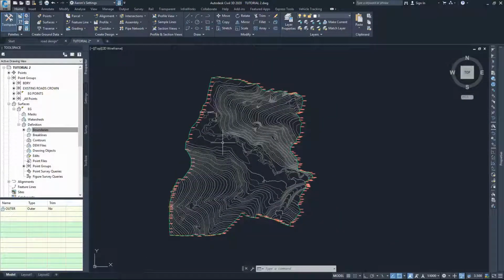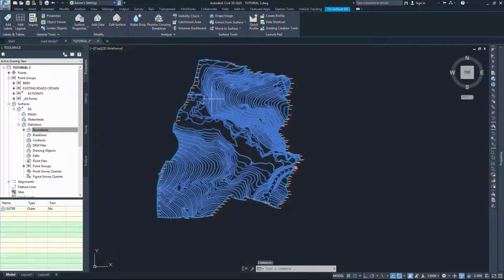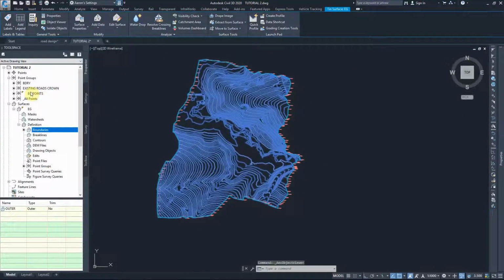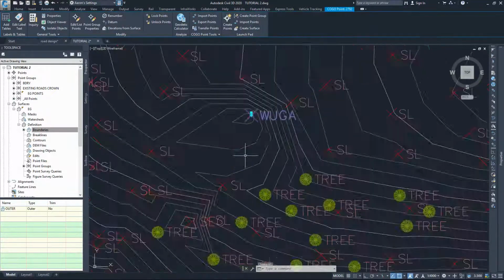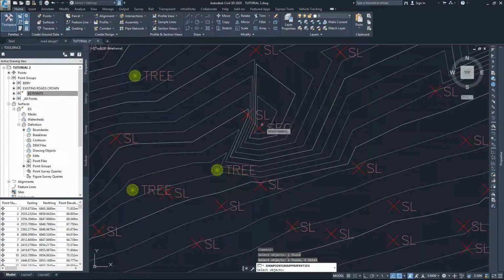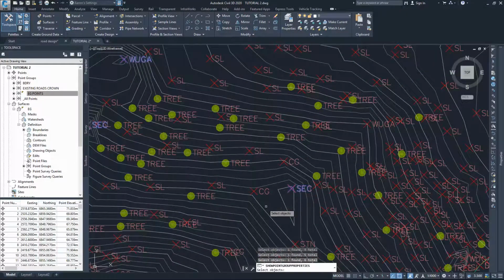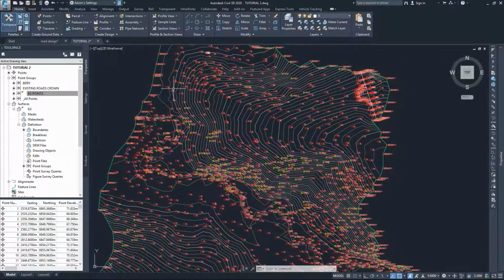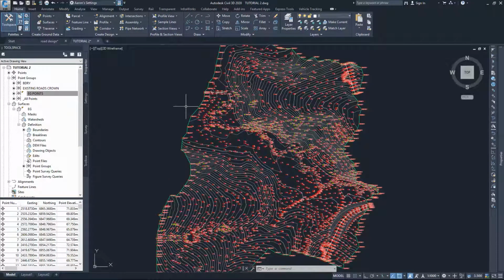Civil Drafting Tut2 Part5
Civil design Educational video